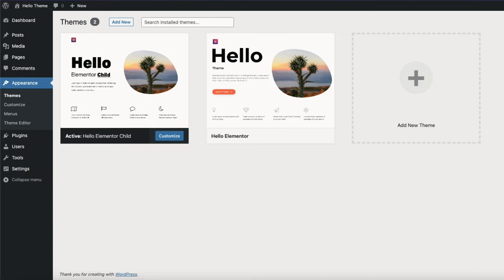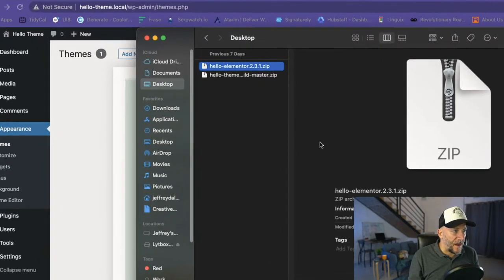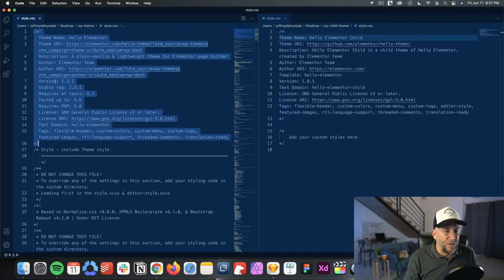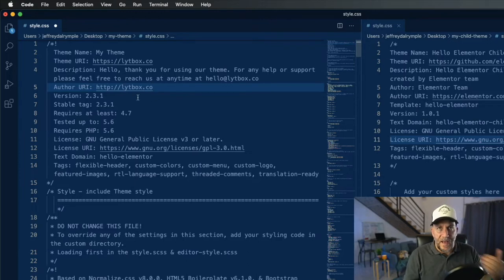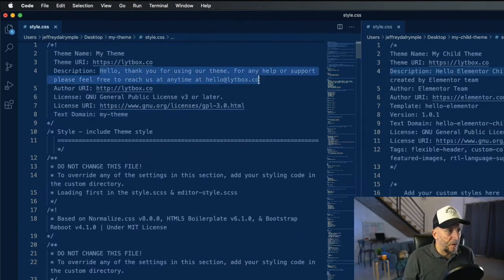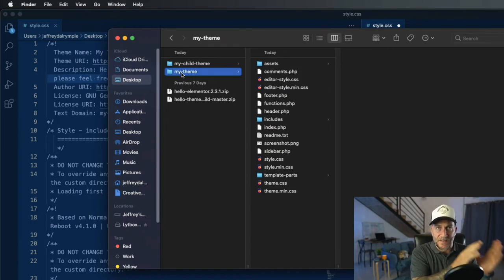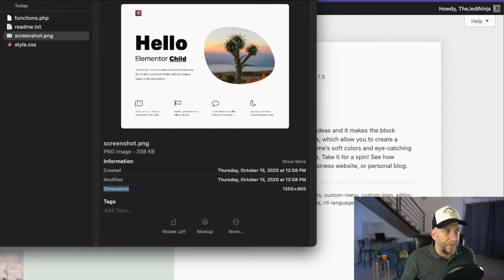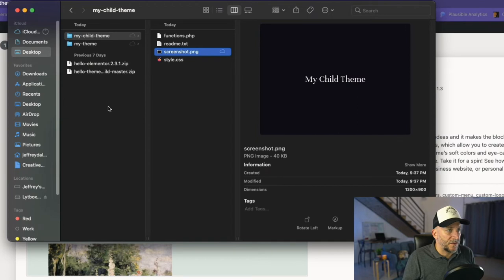How To Change & Rename Elementor Hello Theme Name To Your Brand Name - In-depth Tutorial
Customizing your theme name and brand to add your name or your client's brand name to the theme shows that extra level of personalization. This tutorial is an in-depth walkthrough on how to change Elementor's Hello Theme name and can be used for most WordPress themes.